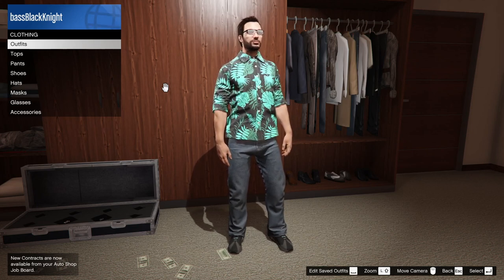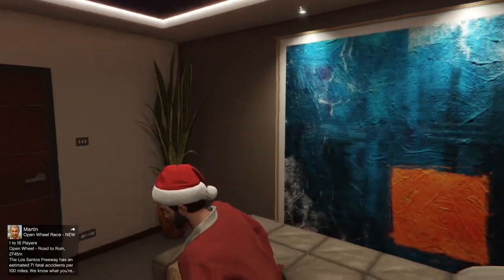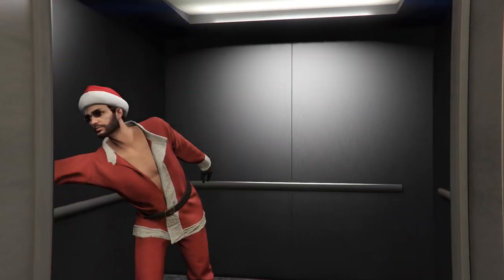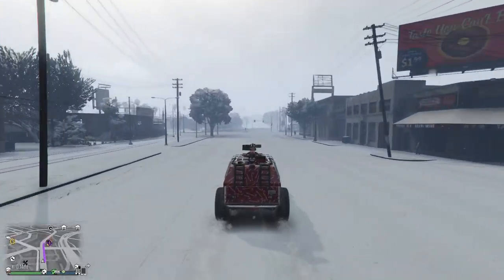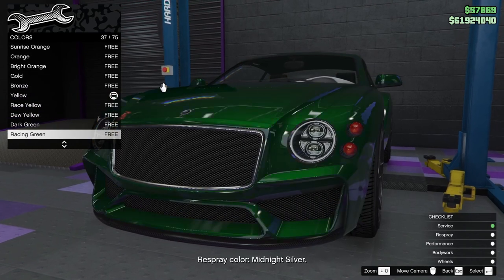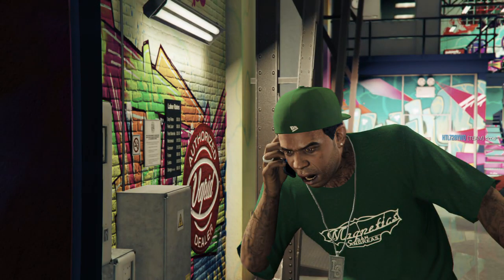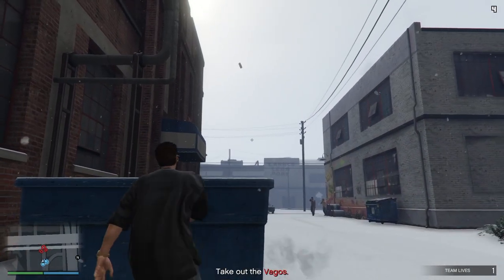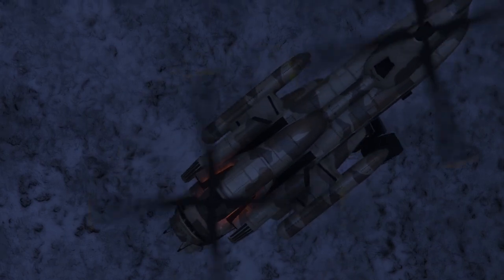Christmas Lowriders! Lamar Missions In the Snow! Merry Christmas! Let's Play GTA5 Online!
In this one, I take a break from the Contract DLC to actually finish off the Lamar Missions I gave up on years ago because of that stealth mandatory mission.

And believe it or not it seemed like a lot of people were doing the same thing. I had no problem getting people to do these missions--and you can't solo them.

Only thing that has to do with Christmas with these is the in-game snow and some decorations, I know. That's not a lot.  But I do wish you a Merry Christmas!